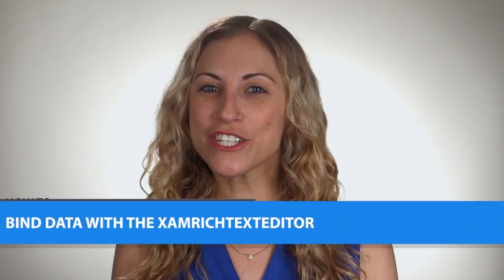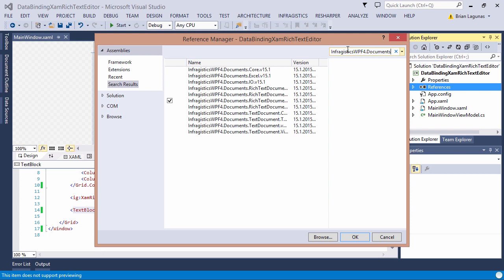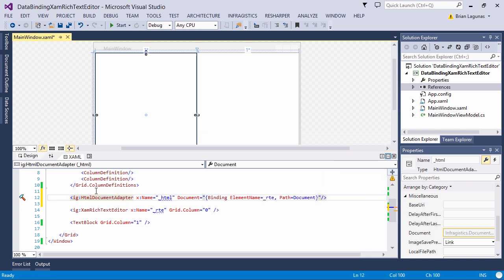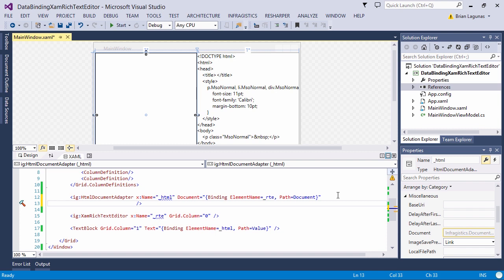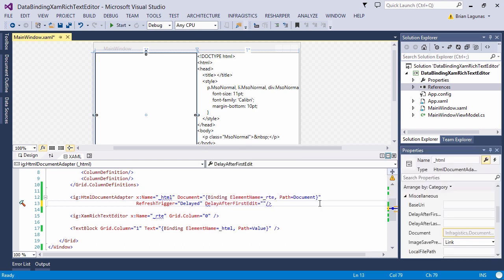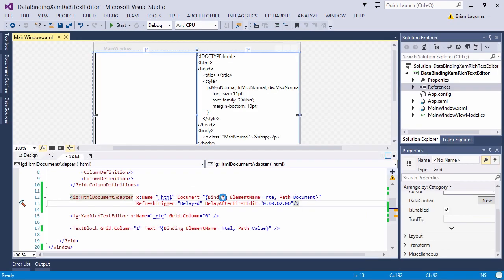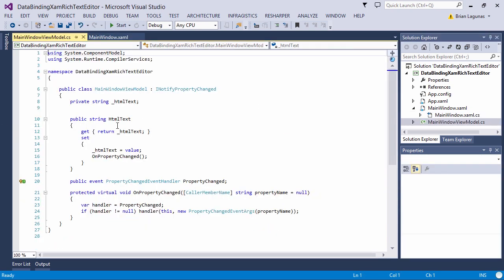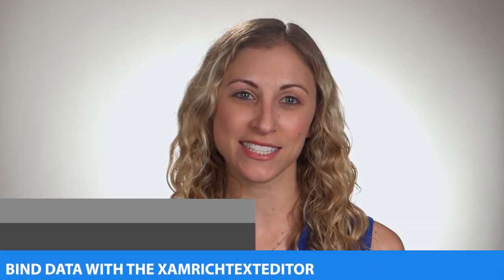How to Bind Data with the Infragistics XamRichTextEditor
! In this video, we’re going to show you how to data bind the rich text generated by the Infragistics XamRichTexteditor control, to other elements within a view, or to properties defined in a view model, when using the MVVM design pattern. Let’s take a look!